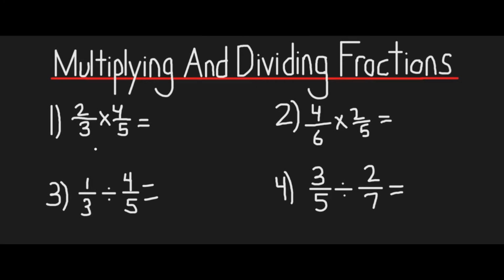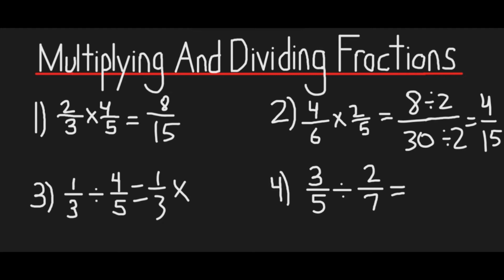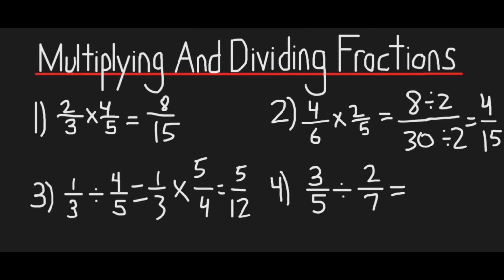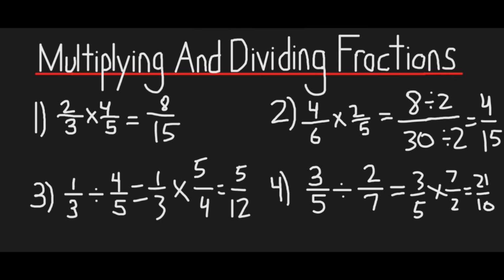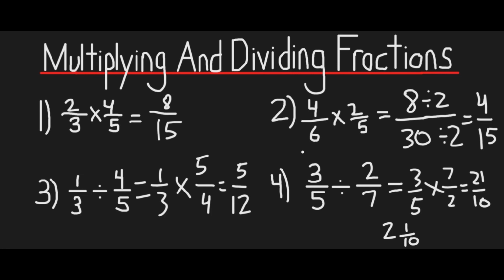Learn How To Multiply And Divide Fractions....FAST and EASY!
Need help learning to multiply and divide fractions? You're in the right place! We will go through 4 examples.